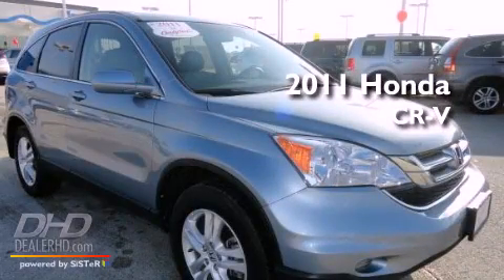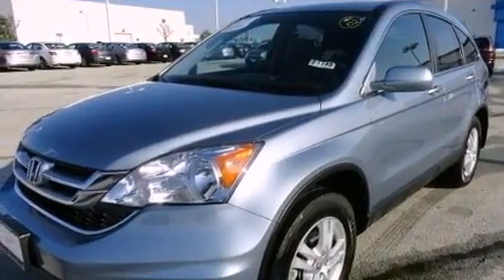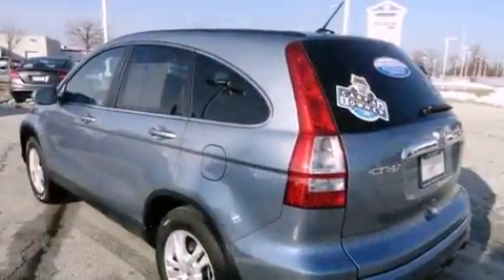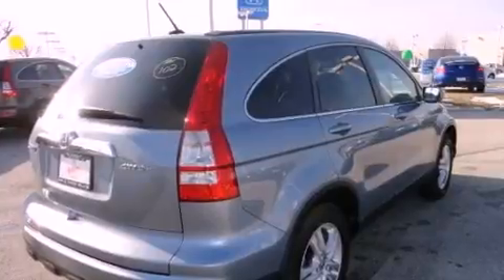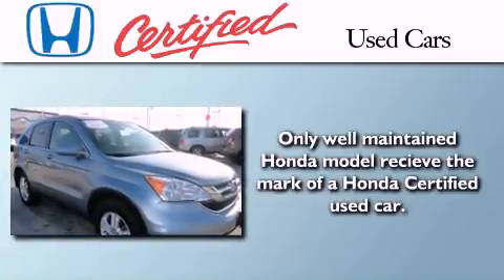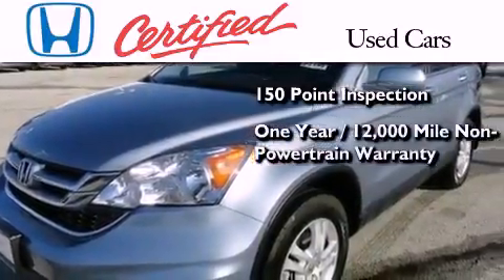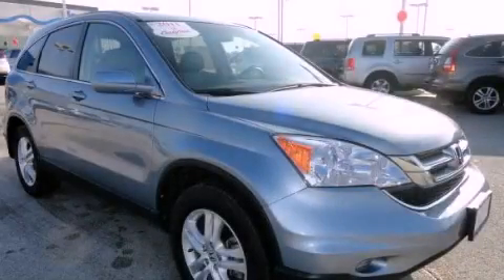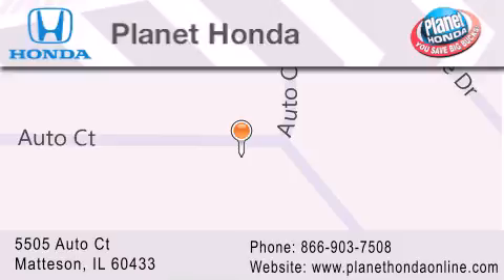Certified 2011 Honda CR-V Chicago IL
Year : 2011

 Make : Honda

 Model : CR-V

 Engine : 2.4L

 Trans . : 5-SPEED A/T

 Exterior : Glacier Blue Metallic

 Miles : 16,434

 Interior : Gray

 Stock : 21145

 5505 Auto Ct.

 2011 Honda CR-V Matteson IL